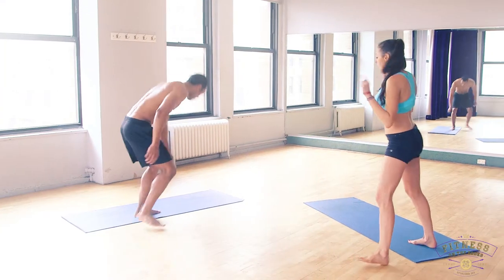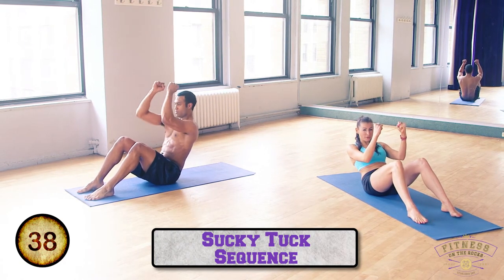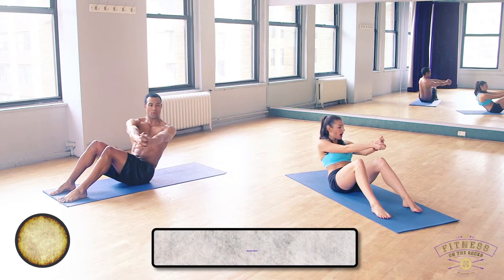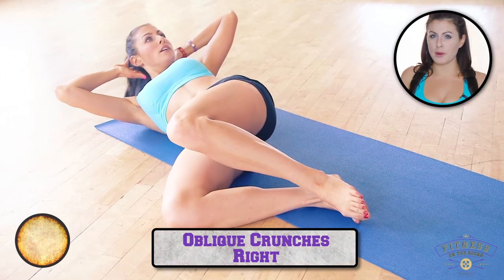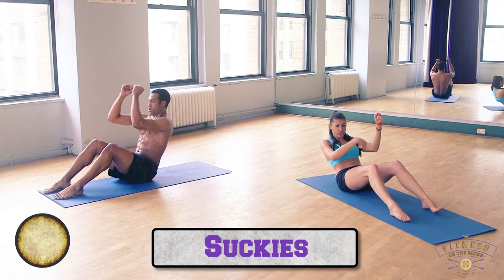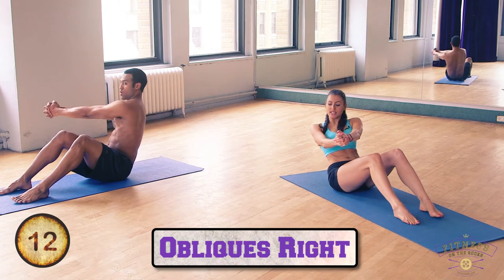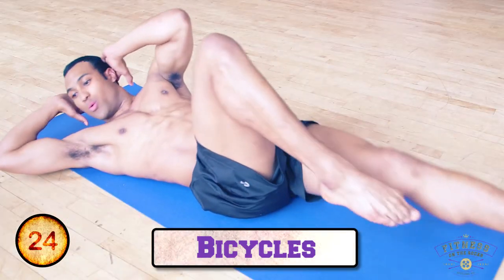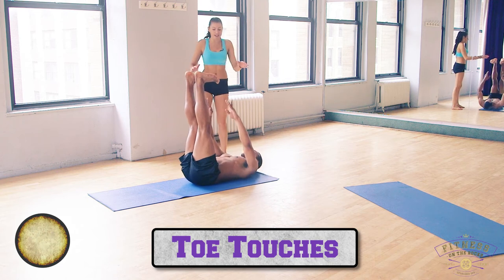9 Minute SUPER SLIMMING ABS Workout | Dive Barre Series #1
Want to tone your abs and make your waist appear smaller in 9 minutes or less? This ass-kicking, intensely slimming workout targets your abs from the inside out, so you can live all your SKINTY DREAMS! (You can do one or both 4 1/2 minute circuits)

Do it as a stand alone workout or mix and match with the other Dive Barre videos for a super slenderizing, endorphin producing total body burn sesh.